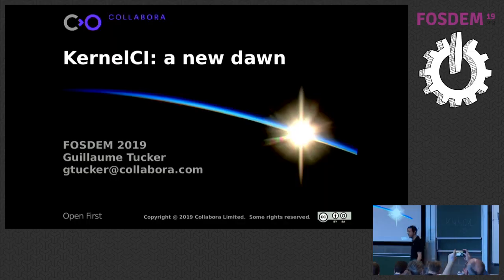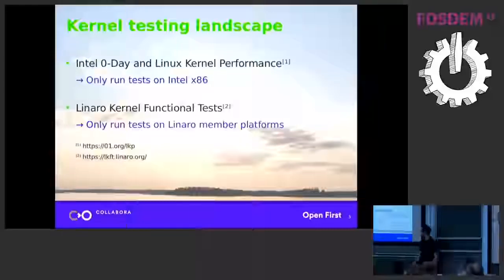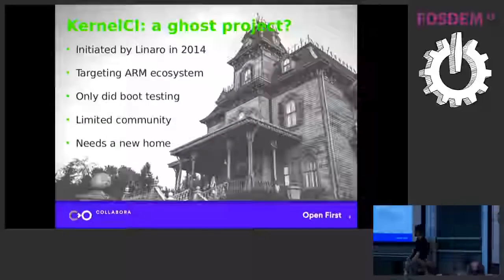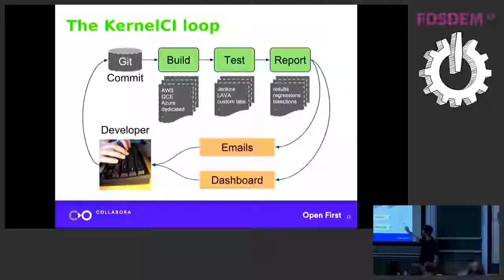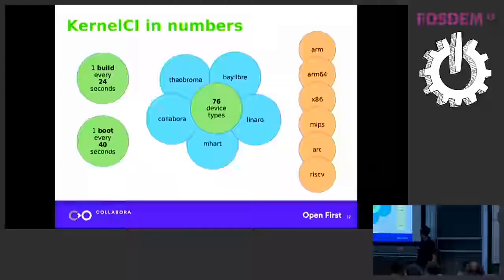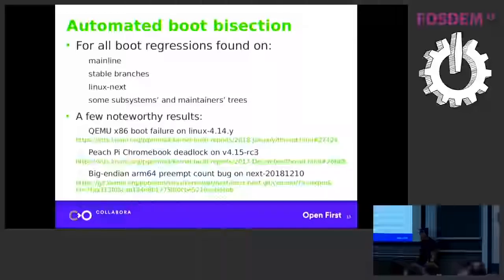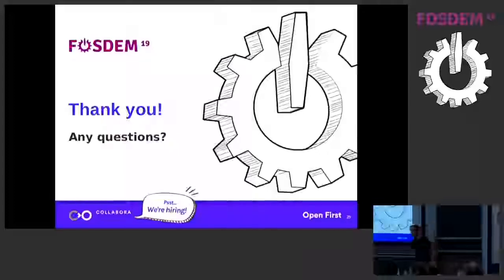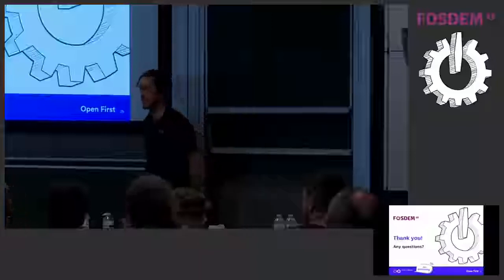KernelCI: a new dawn How the KernelCI project is getting a second breath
by Guillaume Tucker

KernelCI is a project dedicated to testing the upstream Linux kernel.  Originally created by Linaro in 2014, it is now given a second breath by joining the Linux Foundation and has a fast growing community.  Results are already starting to show. On testing the upstream kernel

The upstream Linux kernel is known for having a high rate of
changes while supporting a vast range of hardware.  How is it being
tested?  The answer is manifold, with various systems focusing on
very different use-cases.  From Intel's 0-Day project which has a
large test coverage but only runs on x86 platforms to individual
hackers who only have their locally available development hardware,
there is no comprehensive solution to test the kernel as a whole.

A second breath for KernelCI

KernelCI was originally created by Linaro in 2014 to address a
segmented ARM ecosystem.  It then went through a long period of
slow progress, with a good range of hardware in its test labs but
limited build infrastructure, a reduced community and a lack of
advanced features.  It is now given a second breath: labs are
growing with new devices, functional testing is expanding to cover
more subsystems, automated bisection is becoming effective.  Last
but not least, KernelCI is now joining the Linux Foundation with a
membership scheme to provide it with a sustainable structure and
funding.

In the long run

Overall, the project aims at testing the upstream kernel in its
entirety.  The hope is to gradually shift the kernel development
model to become more test-driven with continuous automated testing.
It is a very big task, so to start with it's going off the beaten
tracks by looking at areas that are not already very well covered.
And of course, there are many things there that need fixing before
they become real problems for users.